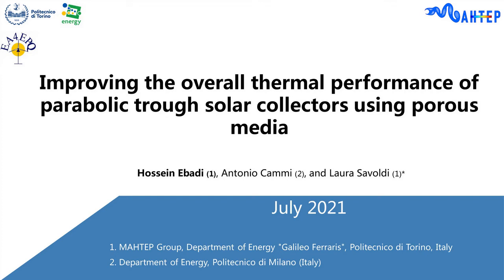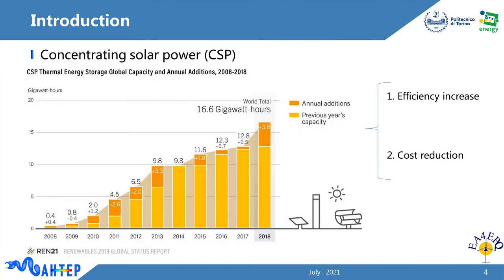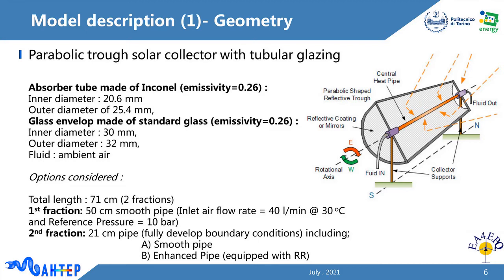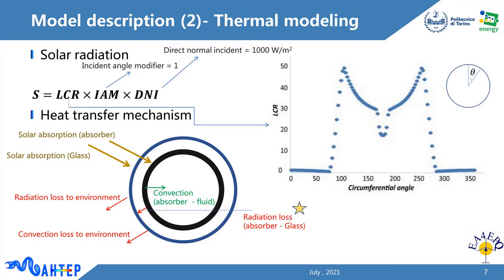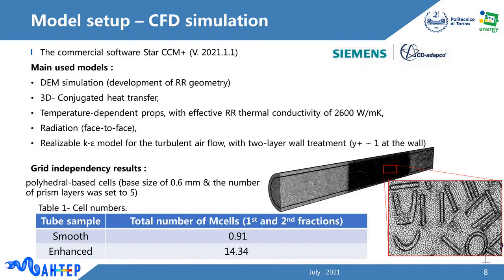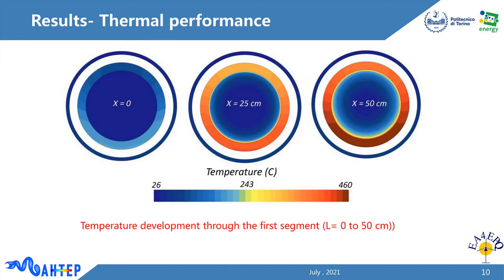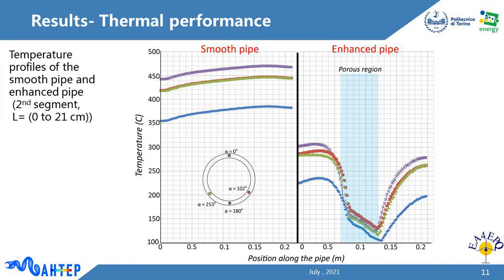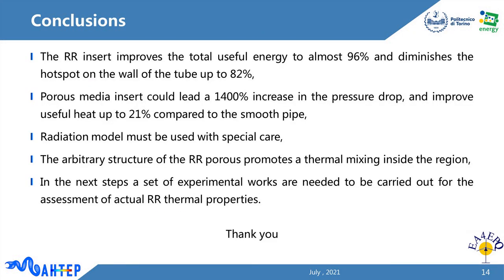351-21 Improving the overall thermal performance of parabolic trough solar collectors ...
H. Ebadi(1), A. Cammi(2), L. Savoldi(1)
1. MAHTEP Group, Dipartimento Energia “Galileo Ferraris” (DENERG), Politecnico di Torino. Italy
2. Department of Energy, Politecnico di Milano. Italy

Title:
Improving the overall thermal performance of parabolic trough solar collectors using porous media